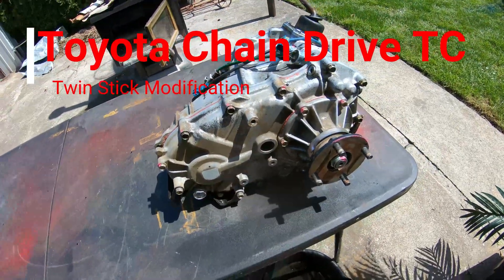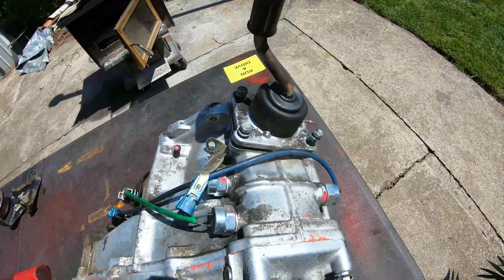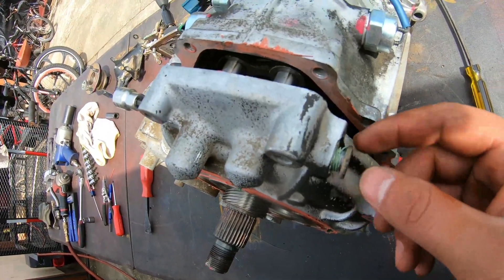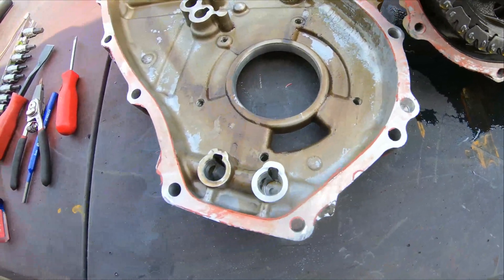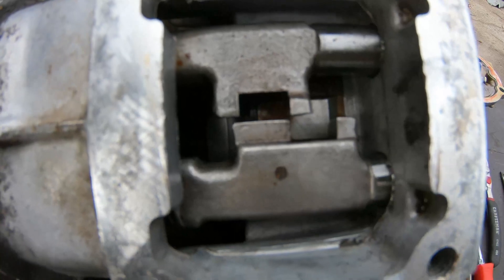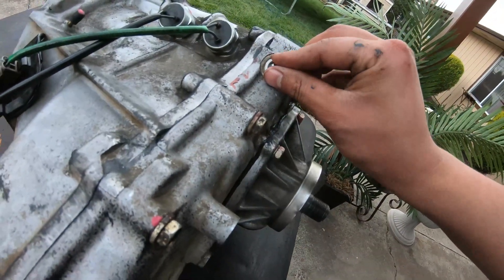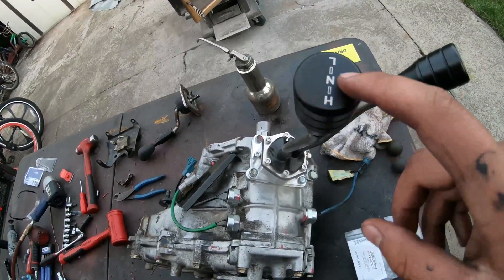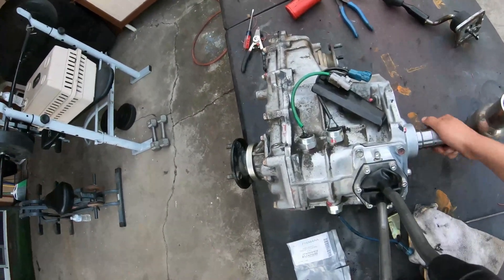Toyota Chain Drive twin Stick Modification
Step by step showing you how to modify a toyota chain driven transfercase to accept twin sticks